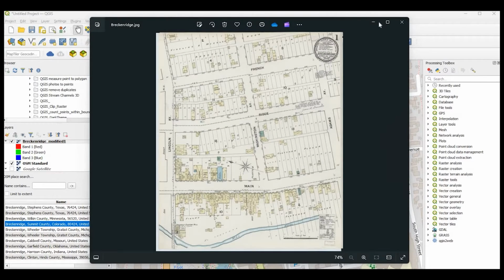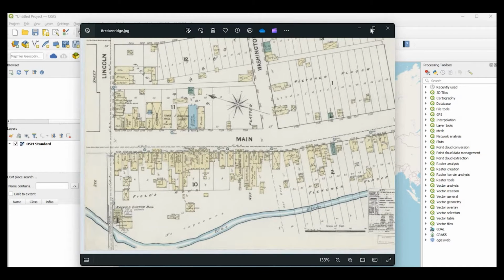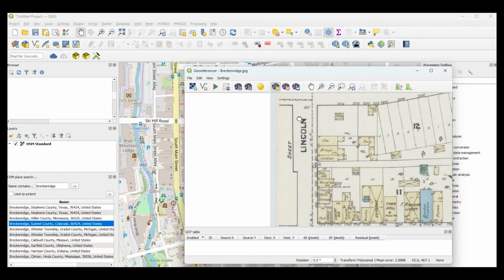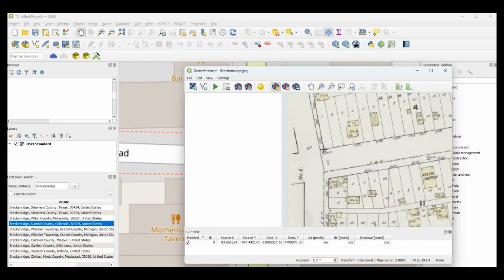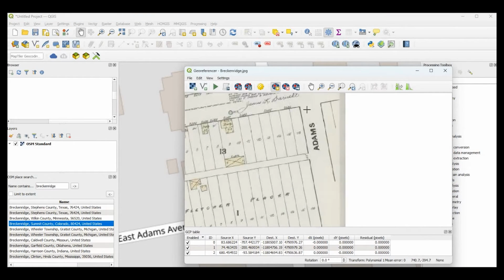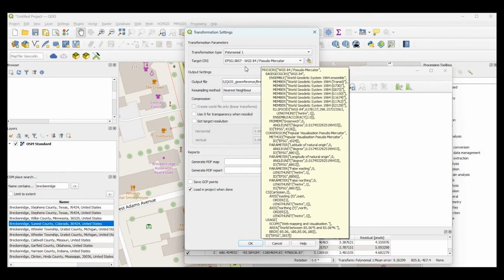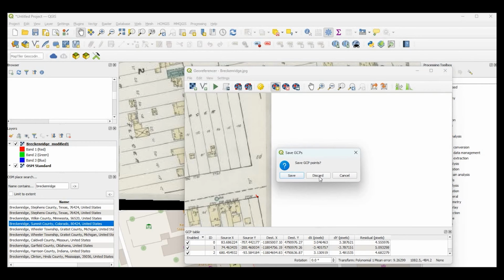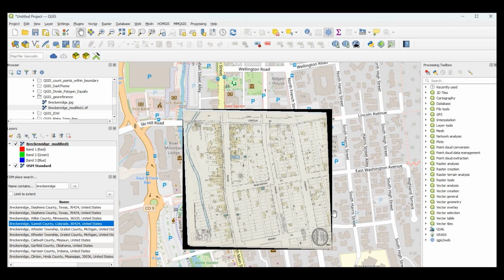How to Georeference an Image (PDF/JPEG) in QGIS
In this tutorial we'll go over the steps on how to georeference an image in your QGIS map project.